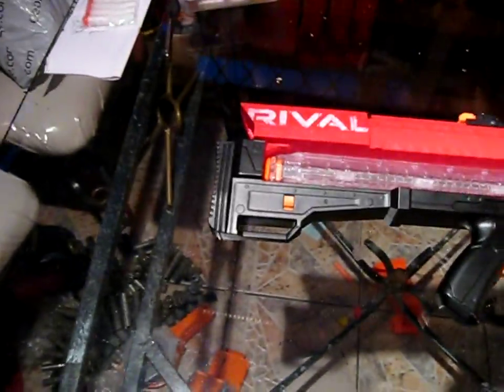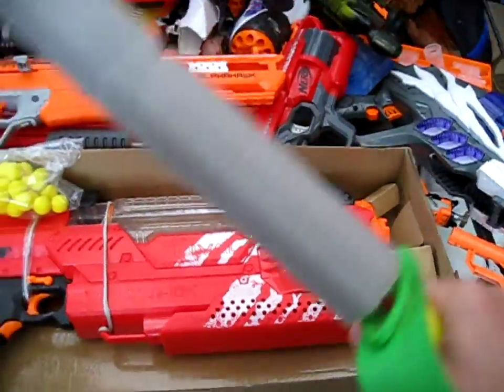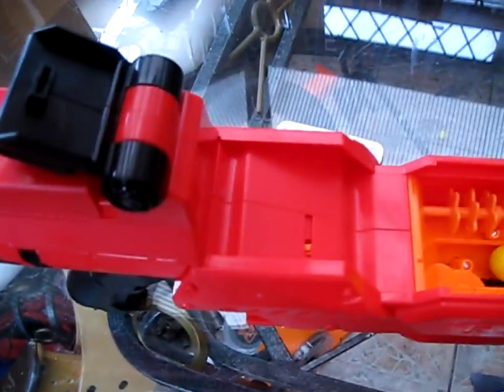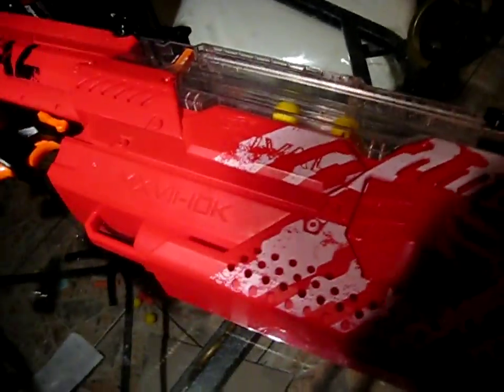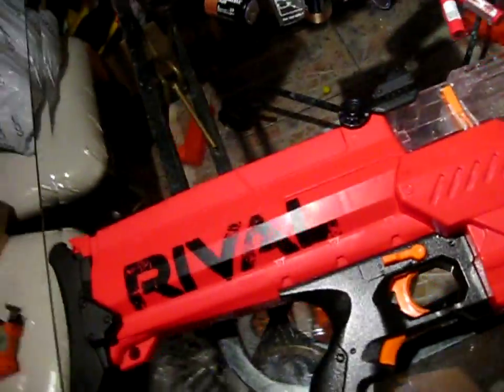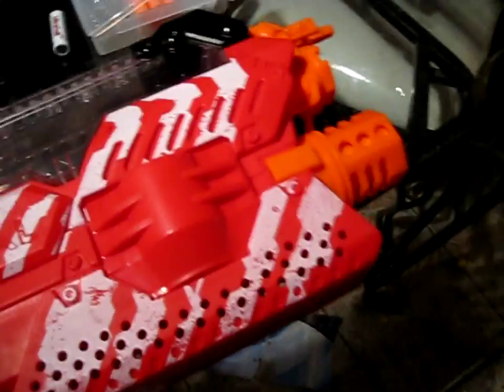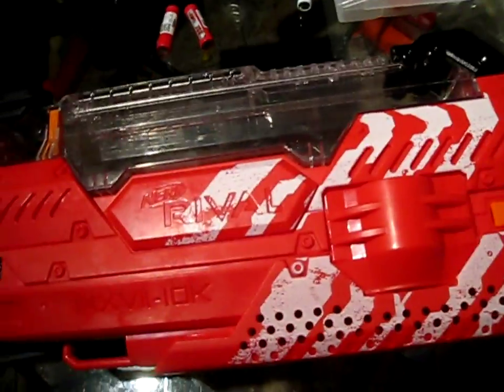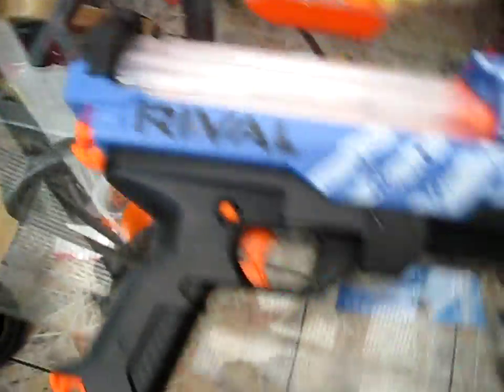Nerf Nemesis: Unboxing, Nerf Rival Nemesis Review, justajolt Nerf Nemesis Firing Full Auto Nerf Gun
Fully automatic Nerf machine gun just got new meaning!

The thing is, I'm on the wrong continent! And I'm not even on that continent any more, really. Aaron Esser, Drac, Coop772, living near Canada, got one of these as soon as they came out. But being just a jolt Nerf youtube justajolt had to make do with his Nerf Hack: Accustrike Slug Darts series. Why am I talking about myself in the first person? I don't know. Anyway.

So finally, here's my review: New Nerf Rival Nemesis here I come! The Nerf Rival Nemesis! I'm still jealous that nerfboyproductions got it first though. My Nerf Nemesis review probably wont be as good, but a Nerf Rival Nemesis Review is better than none, as they say somewhere.

Firing Nerf Rival Nemesis powered foam is lots of fun! And if you want to see justajolt firing Nerf Rival Nemesis foam at a Nerf war, just stop reading this and watch the video to see if this is a game changing primary.

Actually, look at some of the links below first. Then watch the video.

Video suggestions? Post it on my Twitter, Facebook or discussion page!

It’s all one big Nerf party here in Leeds! Evidence that the UK Nerf Scene is going strong! Nerf in the UK is alive and well.

Want to Nerf In Leeds, Bradford, or the North of England?

for more information about Grim Up Nerf events -Nerf Wars in Leeds and Bradford.

For skate-park based Nerf Wars in Leeds, Halifax and Liverpool,

for more information about forthcoming indoor soccer pitch based Nerf events.

to enquire about a Nerf Party in Leeds and Bradford or to have a Nerf War at your event in the Leeds, Bradford or West Yorkshire area! Nerf Party on!

for other UK based Nerf wars. Find a Nerf War in your area!

This is Justajolt… off to duct tape something XD

About justajolt:

I’m Britnerfer! I love a good Nerf War and I have lots of Nerf Guns. Because of this, I make a lot of Nerf gun videos! Makes sense, right? When you’re not having a Nerf gun game, you might as well be making videos! I sometimes make videos at the odd Nerf battle too, in glorious less than 4k vintage quality.

Anyway… Happy Nerfing XD